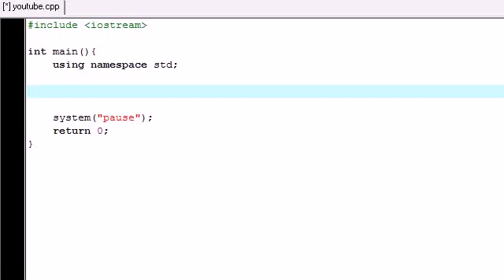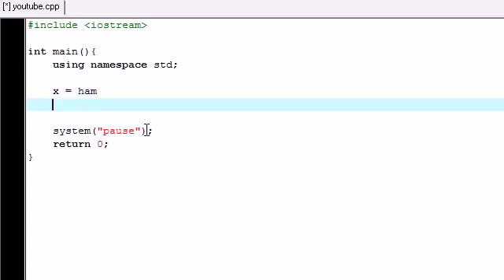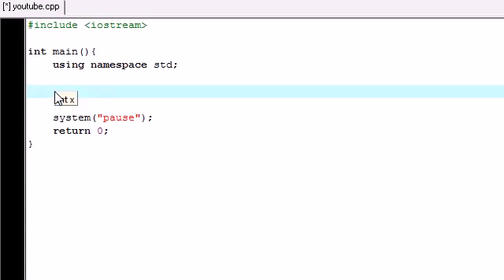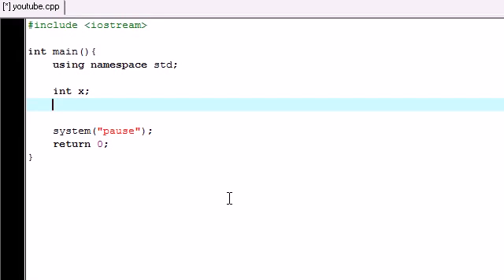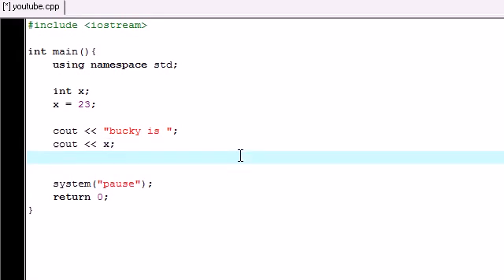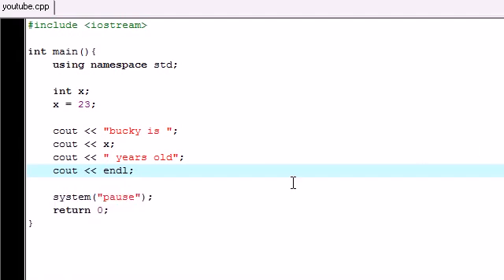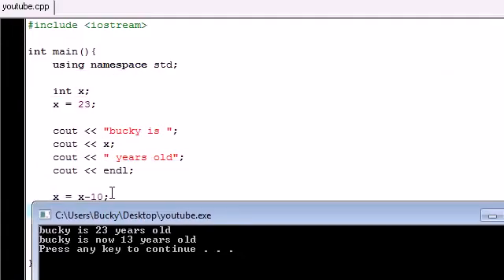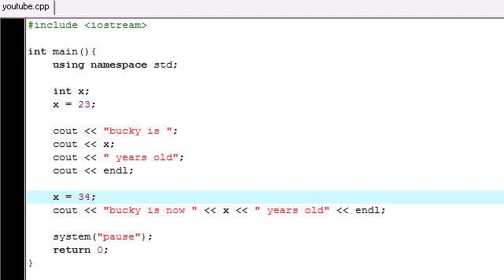C++ Programming Tutorial - 3 - Introduction to Variables